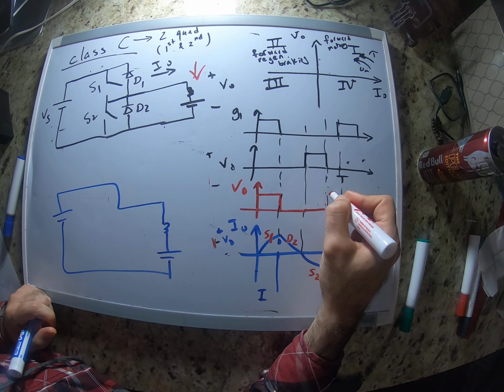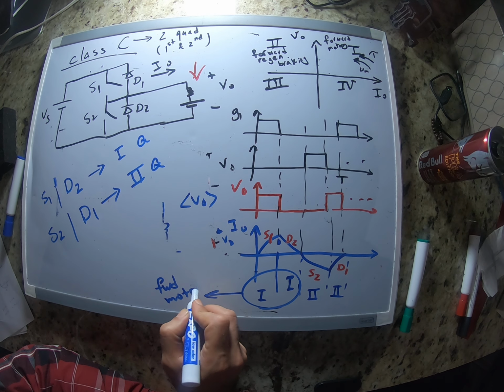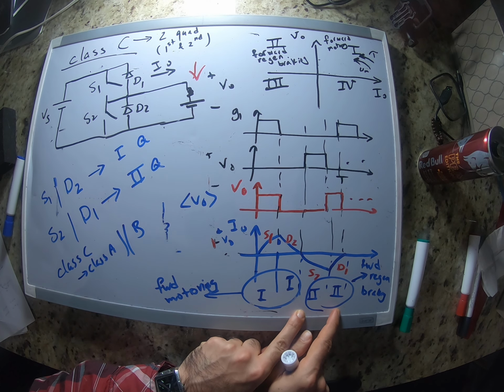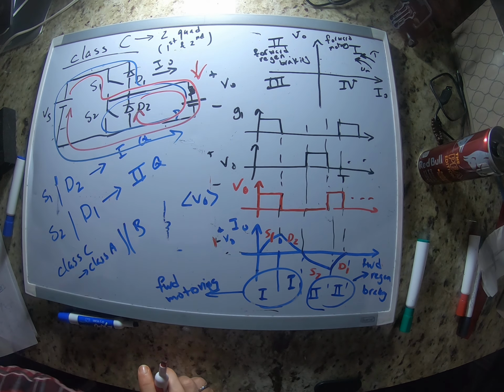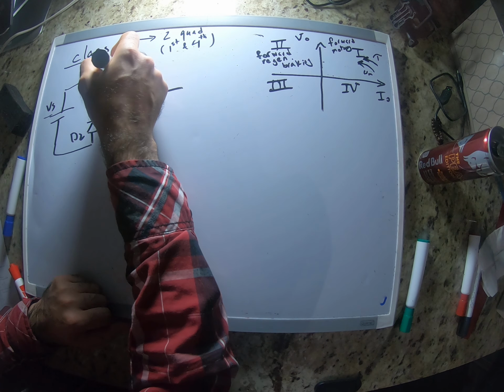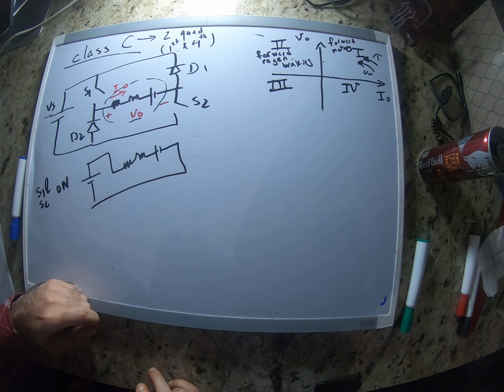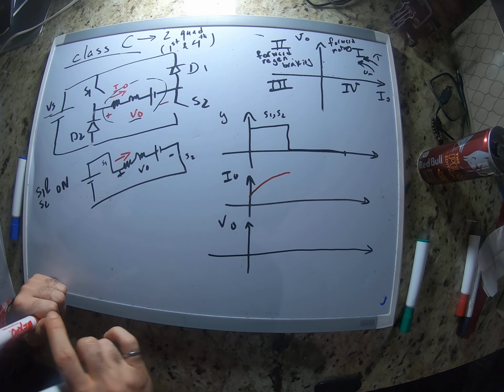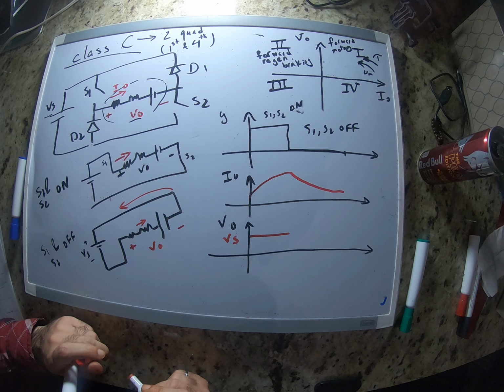ELEX 4420 - Choppers - 5